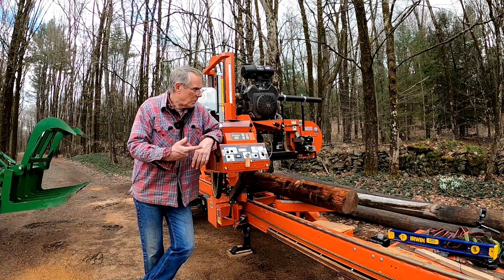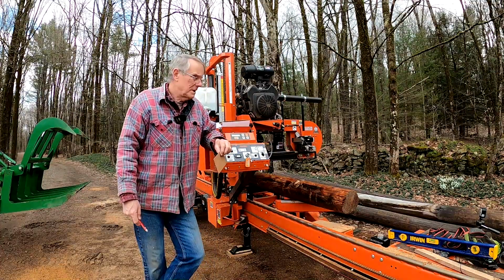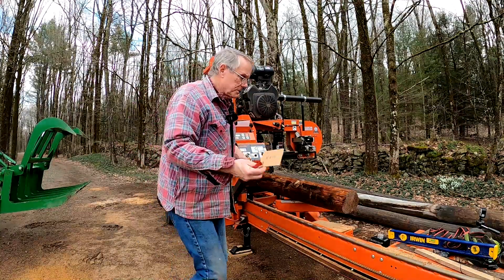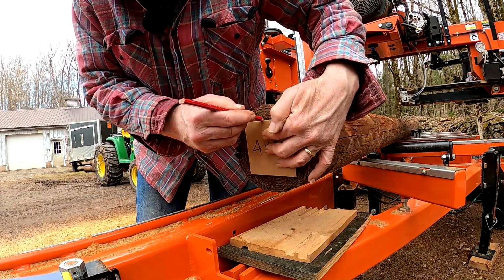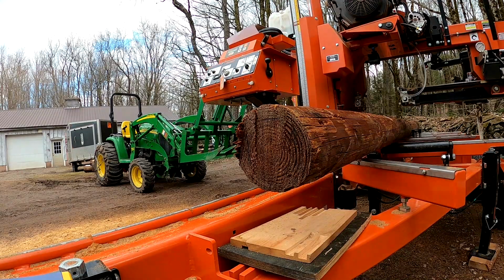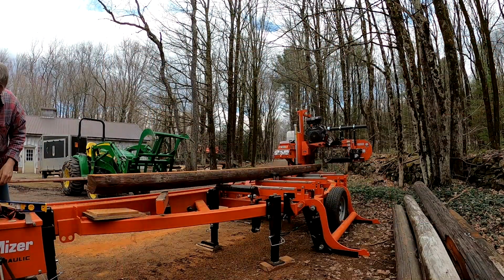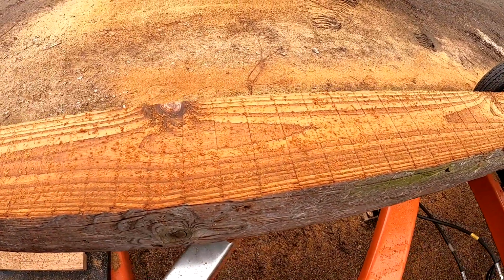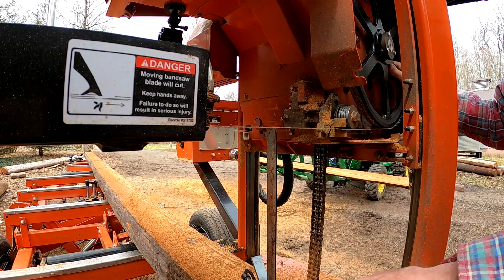Milling "Free" Utility Poles Episode B # 109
"Free: only means you pay directly for the poles.